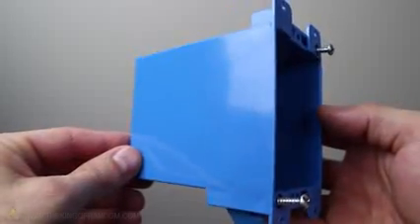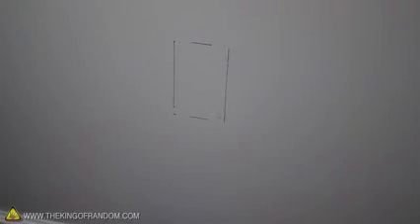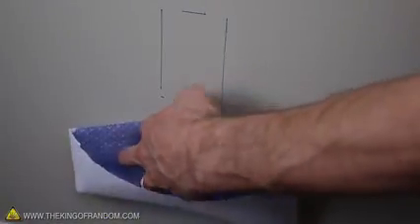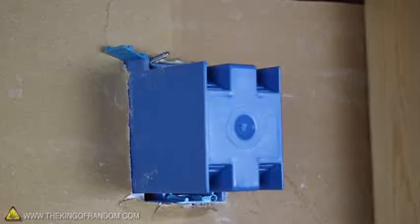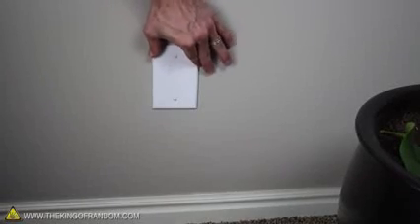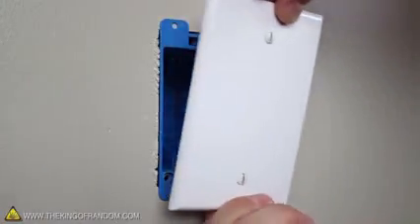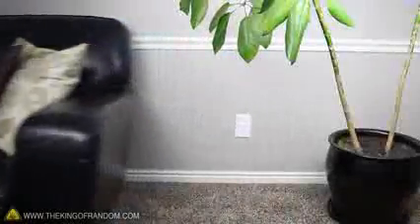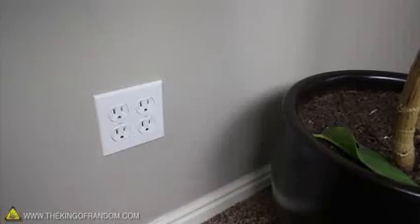meglio della cassaforte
ottimo suggerimento per un nascondiglio in casa. Non chiamate l'elettricista !!!